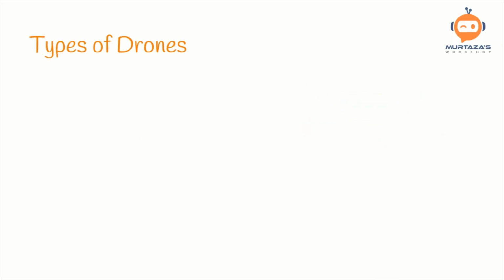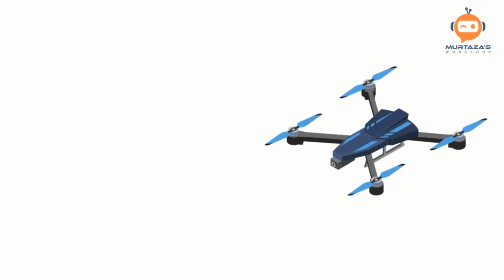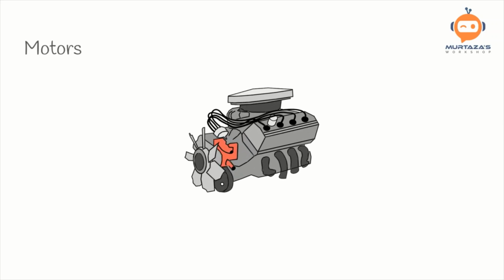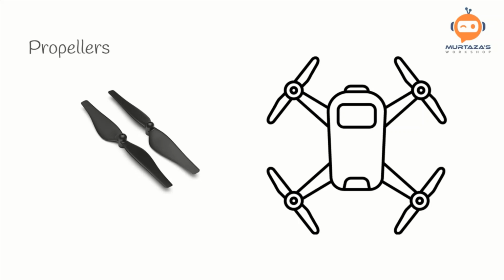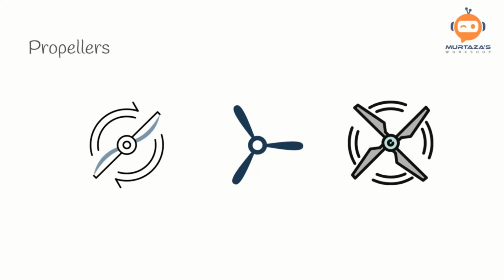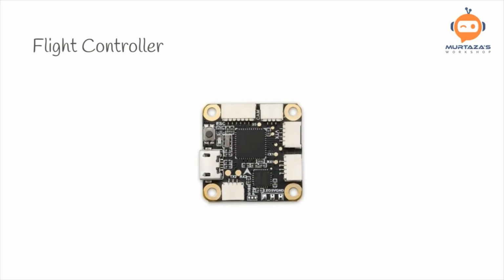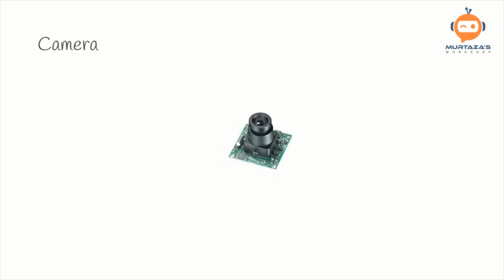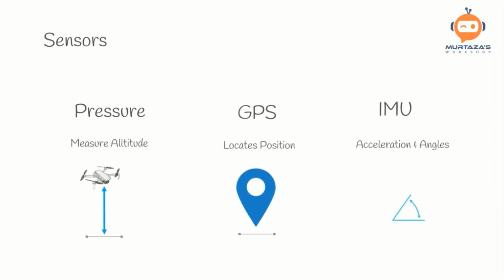1 Qu'est-ce qu'un drone ?